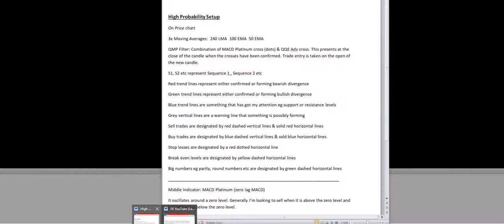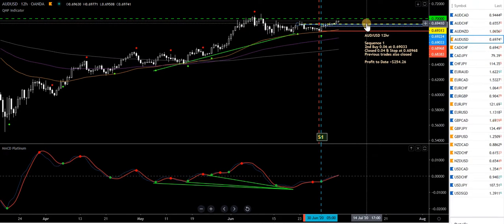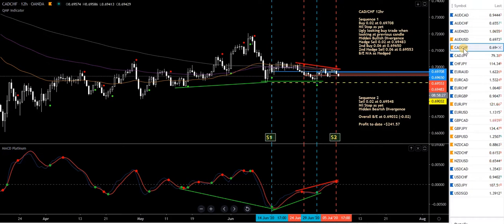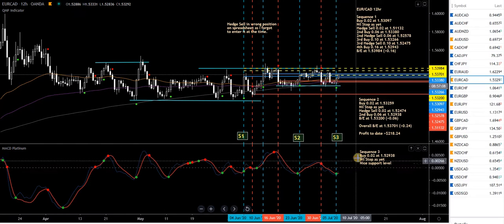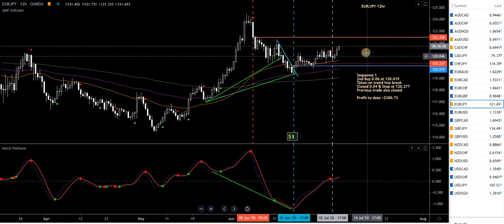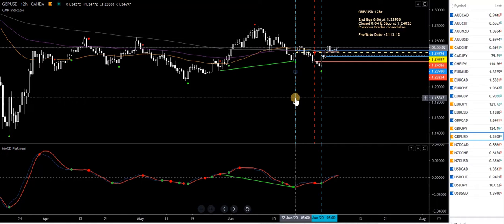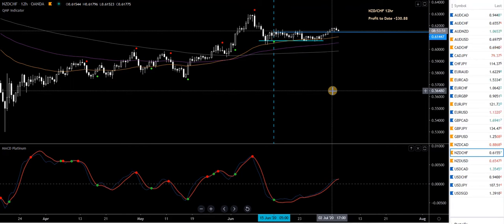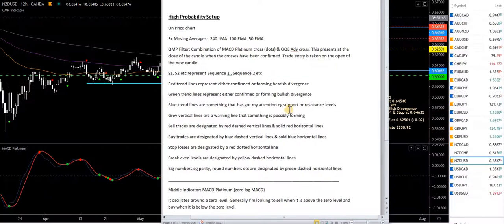JAGfx 12hr High Probability Trading PM Mon 6th July 2020